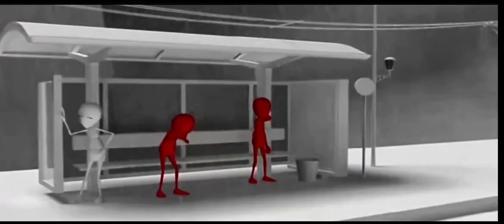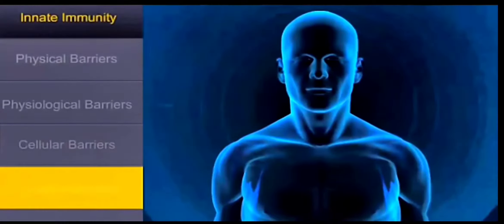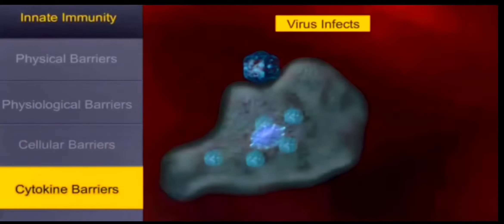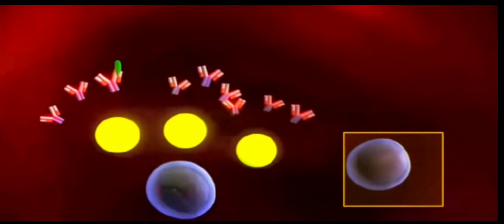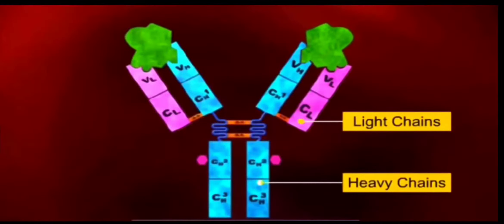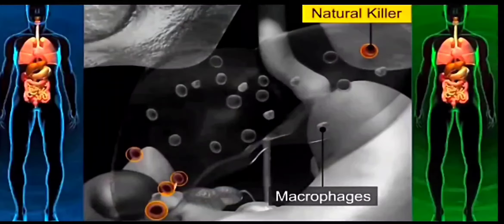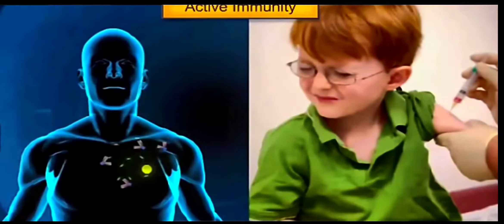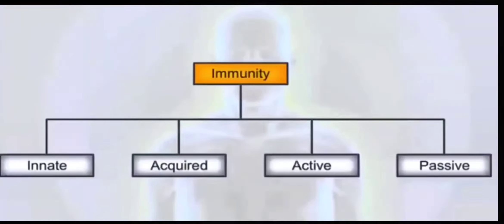Human Health and Diseases XII